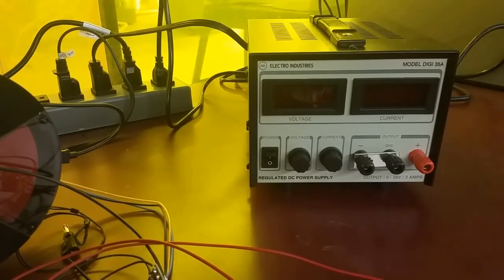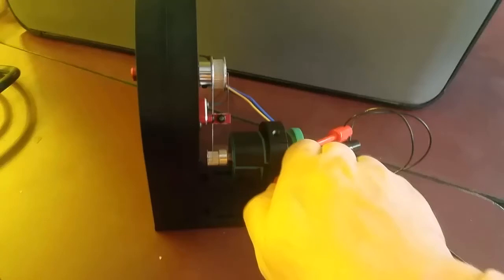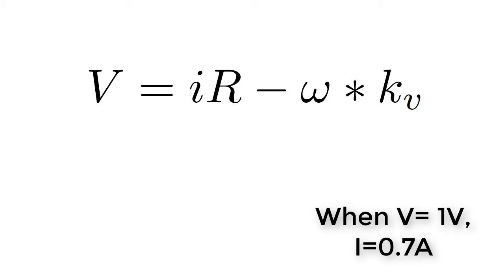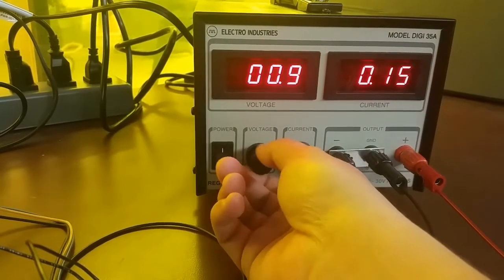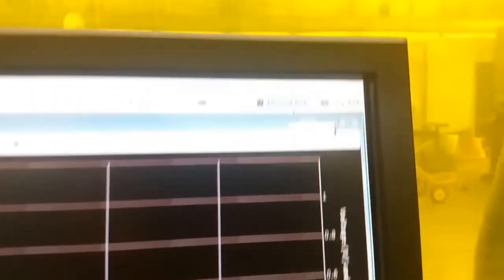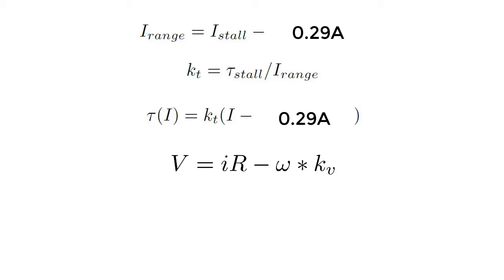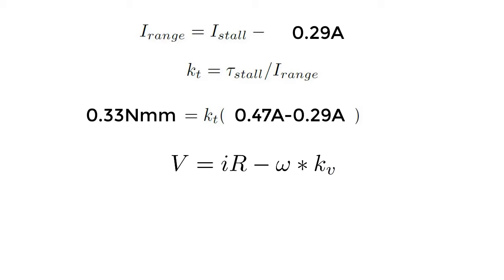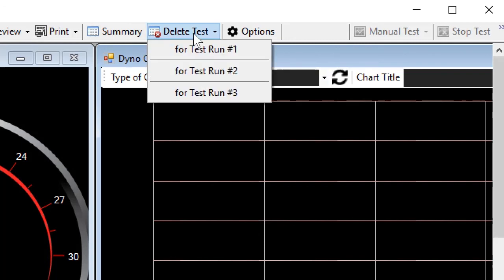Motor Modeling Video Part 6